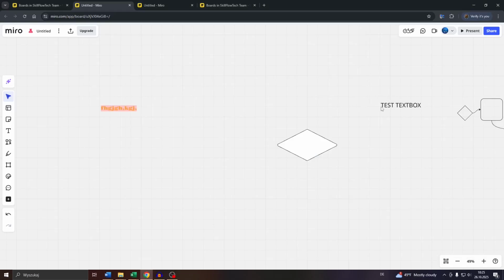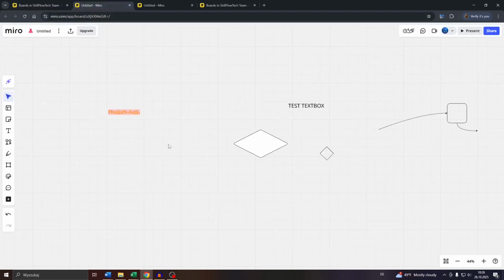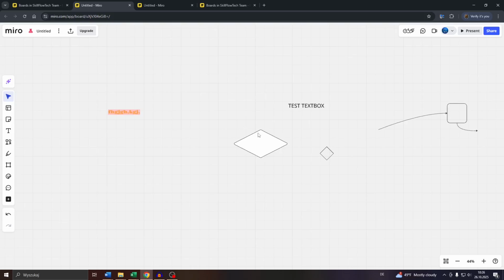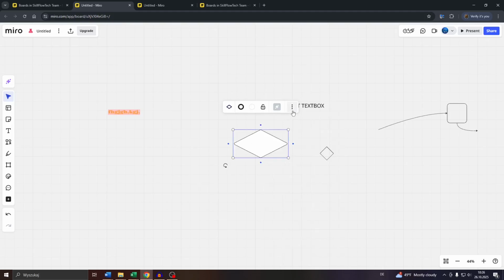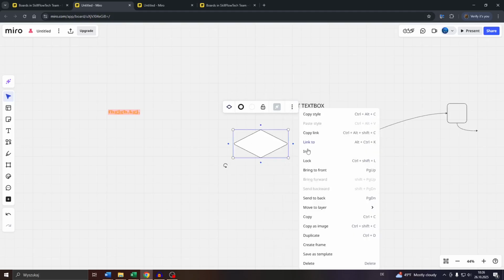How to Lock Elements in Miro Whiteboard — Step by Step Miro Tutorial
Learn how to lock elements on a Miro whiteboard so they stay fixed while you design or present.

If you're interested in learning more about how to use Miro Whiteboard, you may learn how to add a textbox to presentation on Miro, too, in this tutorial